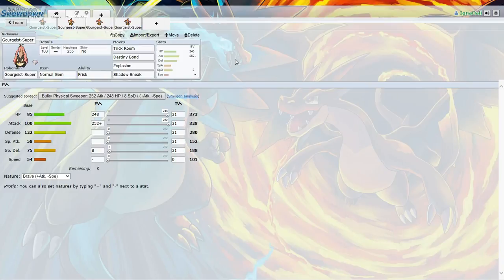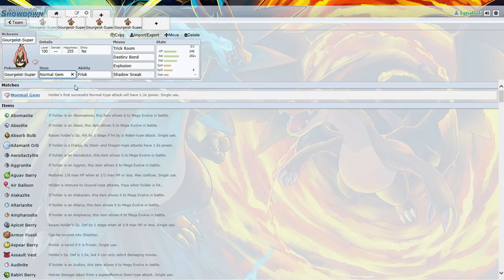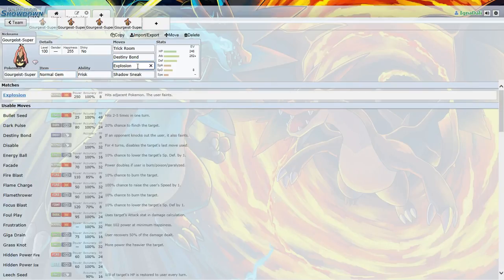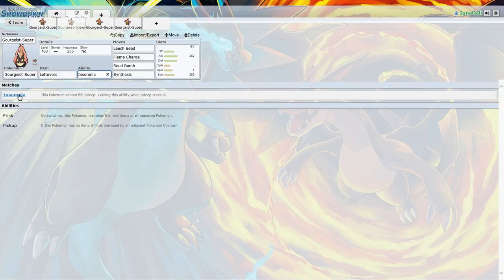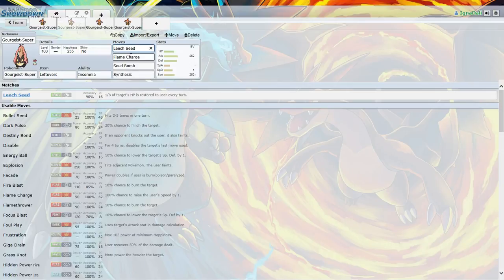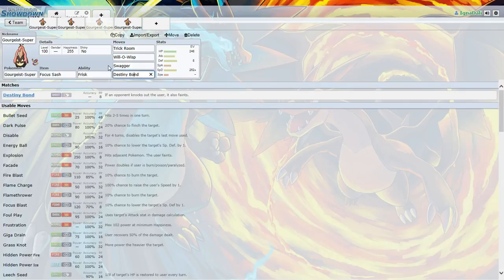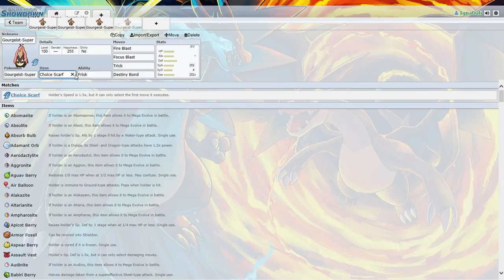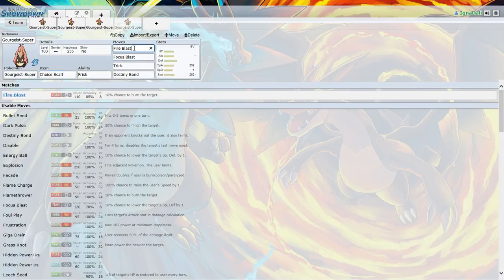Spooky Cup Strategy Guide: Spooky Gourgeist!!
Hillo Guys!!! ID here. Spooky Cup Prep is going so get your ghosts ready. Spooky Gourgeist is here and ready to go!!

OBS